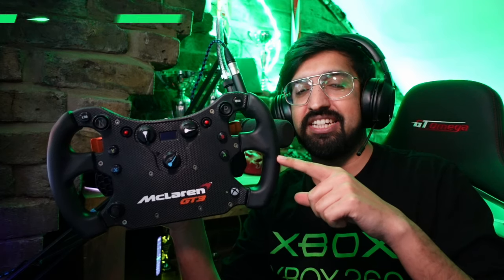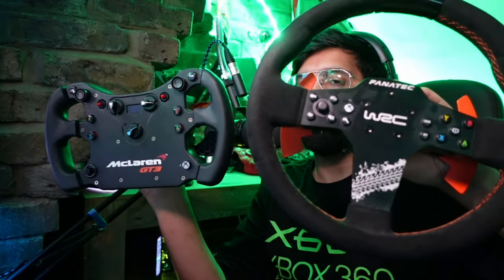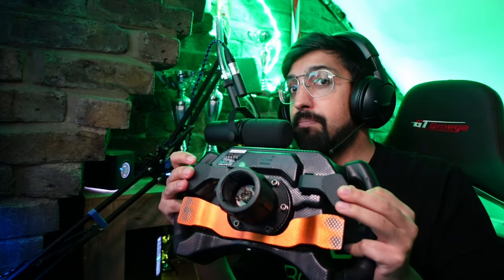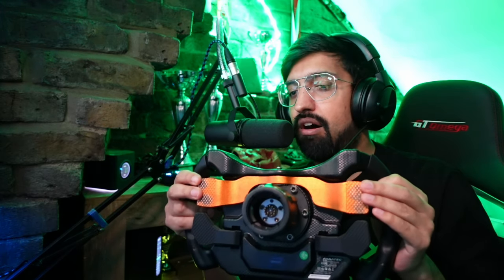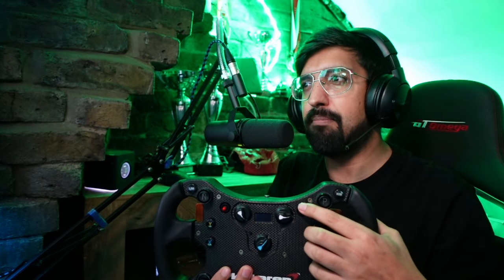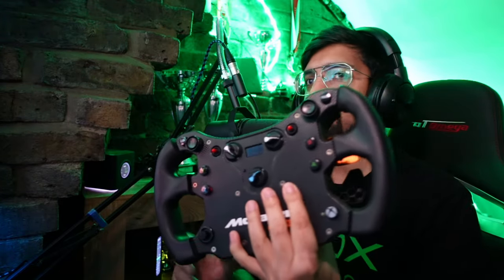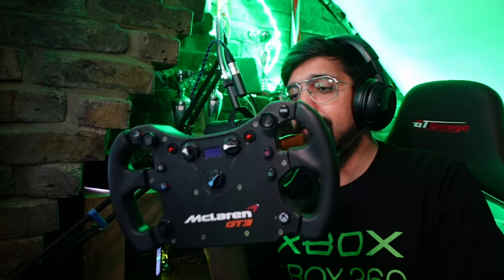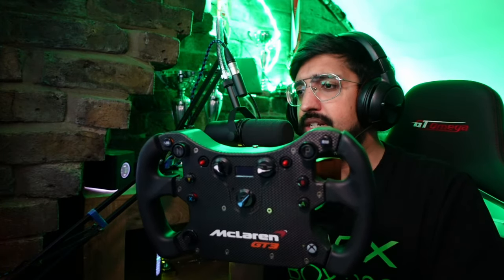Why Do So Many Sim Racers Use THIS Fanatec McLaren GT3 V2 Wheel?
Is this the fastest sim racing wheel in the Fanatec ecosystem - and is the Fanatec McLaren GT3 V2 Wheel generally great value for your money? Let's find out!!

Things got worse with the Le Mans Virtual, but I feel bad for those involved - Here's my constructive thoughts on what can be improved after the controversy (including on iRacing and rFactor2) and what the event should do for sim racing!

3️⃣❤️‍🔥Join our sim racing Discord and CHAT with over 800 other sim racing drivers and fans!

2️⃣❤️‍🔥Thinking about signing up to iRacing? Please use my code or my referral email!

3️⃣❤️‍🔥Pre-order the Gran Turismo 7 25th Anniversary Deluxe Physical edition from Amazon here!

4️⃣❤️‍🔥Want to sound like me? Buy my Shure MV7 microphone from Amazon here!

6️⃣❤️‍🔥 I started streaming Gran Turismo with a Thrustmaster T150!

My gear!

Rig: GT Omega Prime (supplied by the nice people at GT Omega)
Wheel: Fanatec CSL Elite With McLaren GT3 V2 Rim
Pedals: Fanatec V3 Pedals
Screen: Samsung G7
Mic: Shure MV7
Capture Card: AverMedia Live Gamer Portable 2